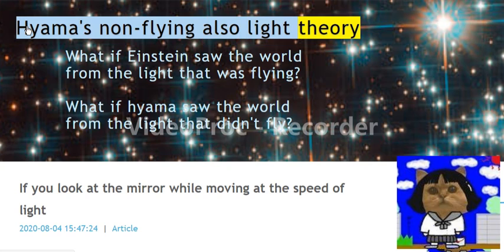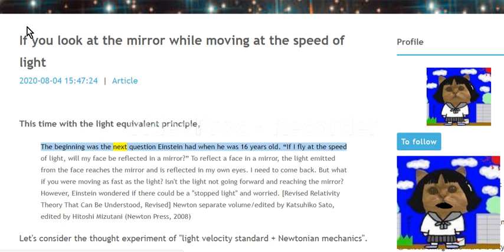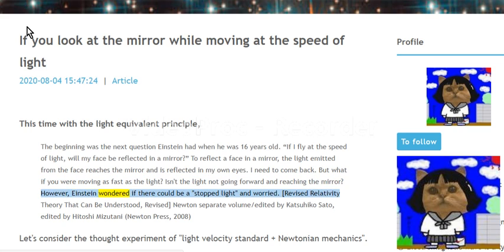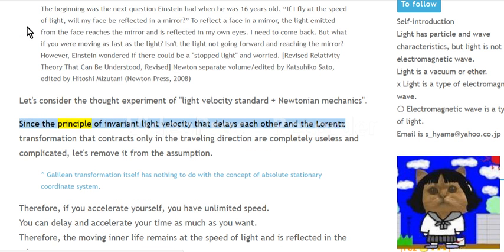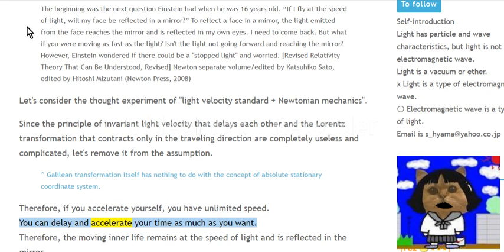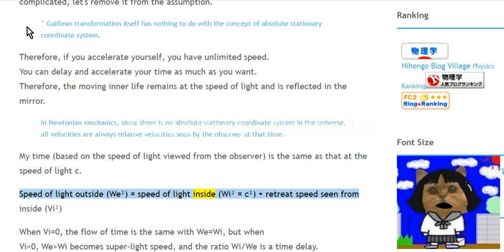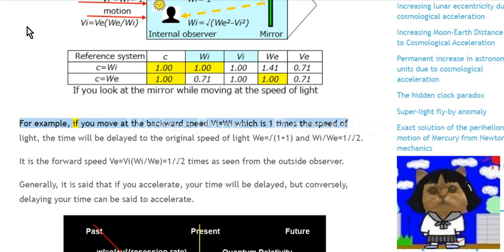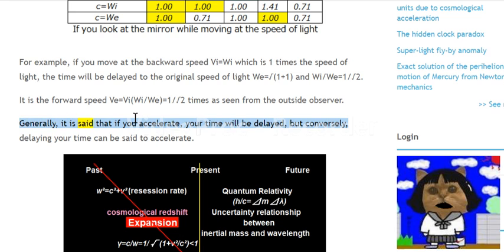If you look at the mirror while moving at the speed of light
Please translate the following Japanese papers into your native language.
This time with the light equivalent principle,
The beginning was the next question Einstein had when he was 16 years old. “If I fly at the speed of light, will my face be reflected in a mirror?” To reflect a face in a mirror, the light emitted from the face reaches the mirror and is reflected in my own eyes.